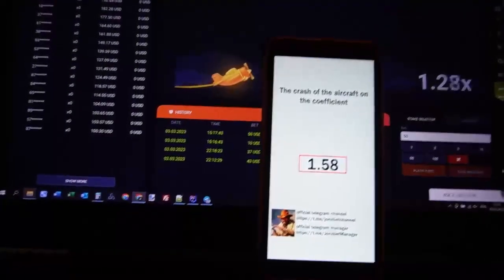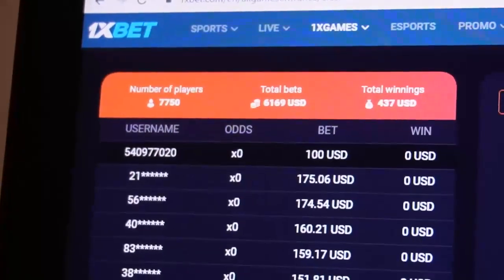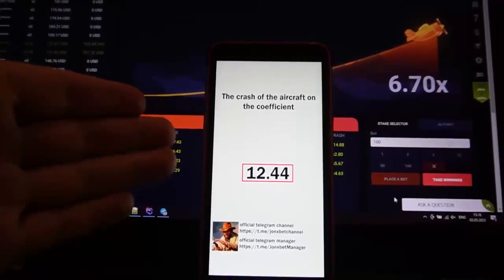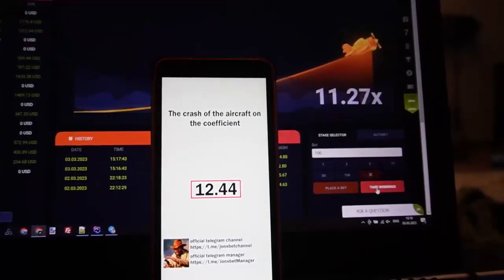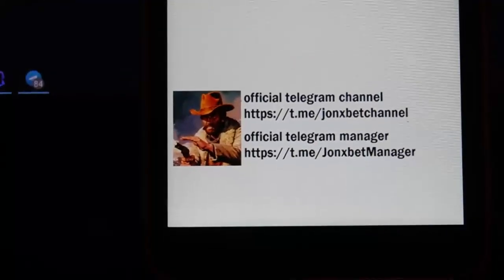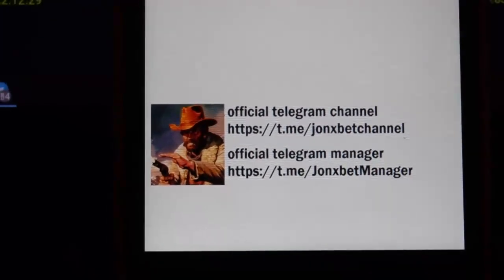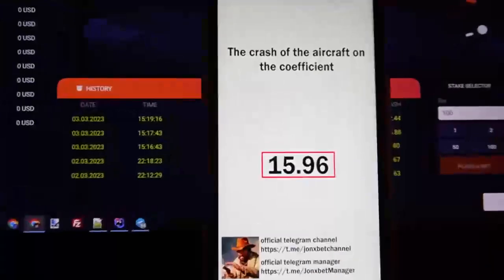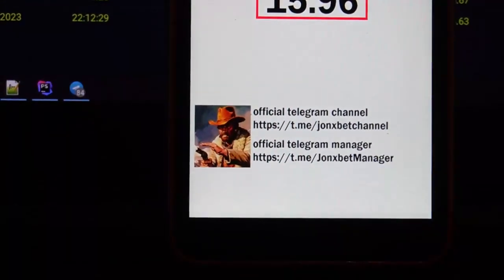Bot Aviator predictor made me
Use script-helper for Aviator predictor everyone in the power like myself. 1xBet around the clock sends me in balance. I received 500 in 5 min. Best of all script-helper for Aviator predictor. Now I was using a hack which allows me to win each subsequent step.

telegram account linck